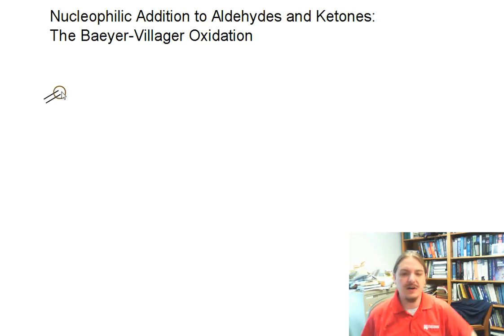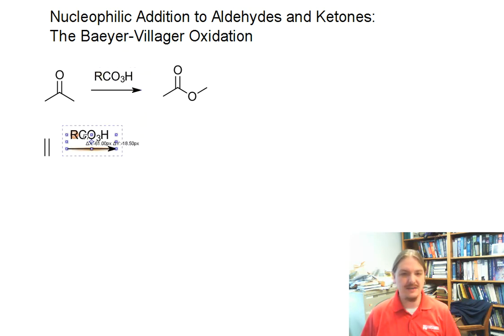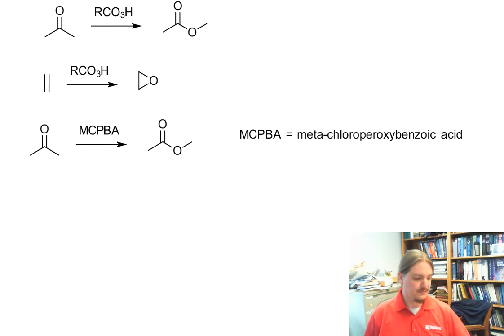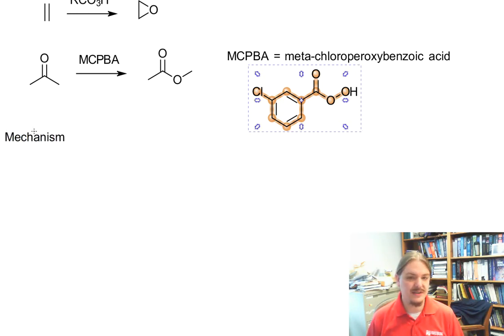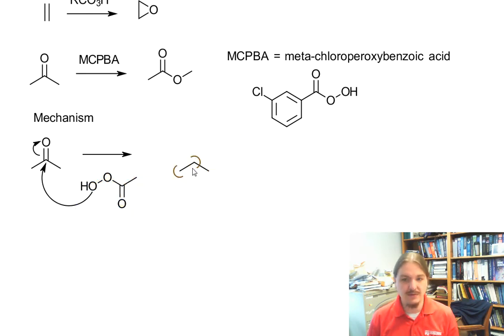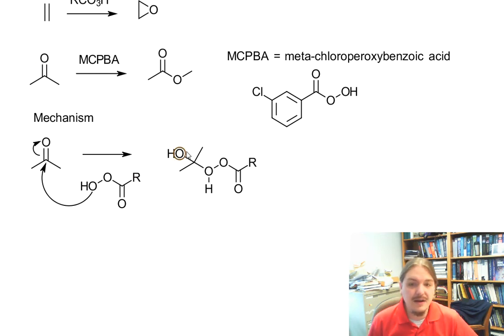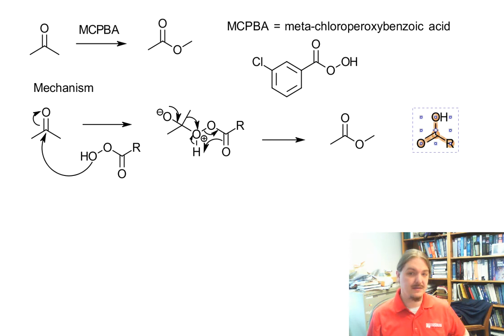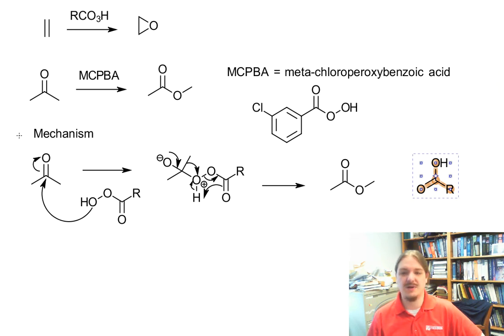Baeyer-Villiger Oxidation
Dr. Norris describes the Baeyer-Villiger oxidation and presents its mechanism.